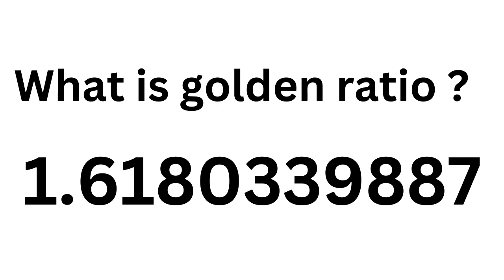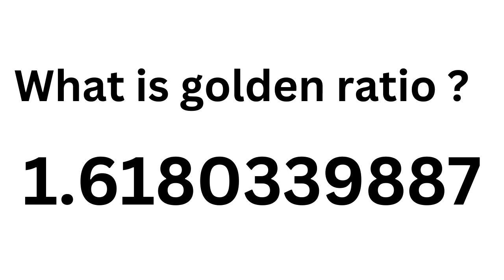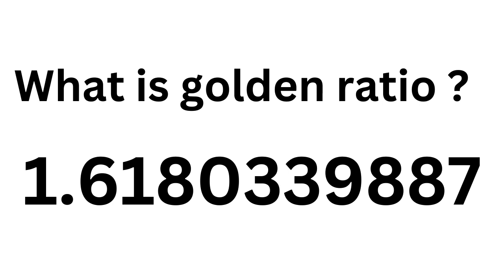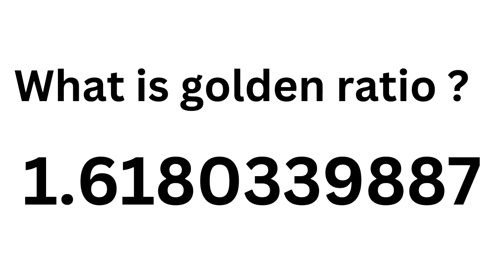What is golden ratio ?